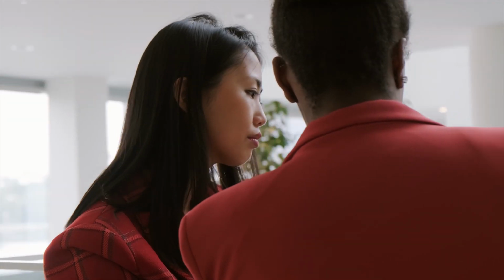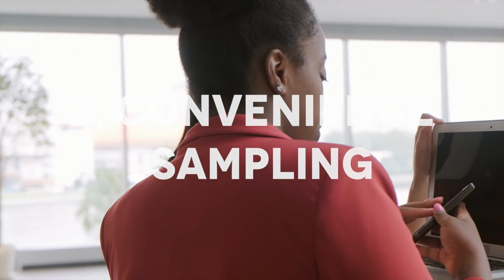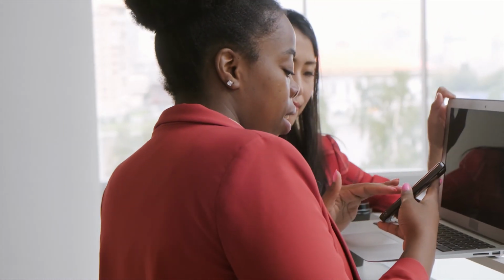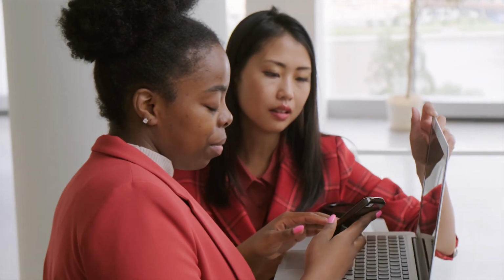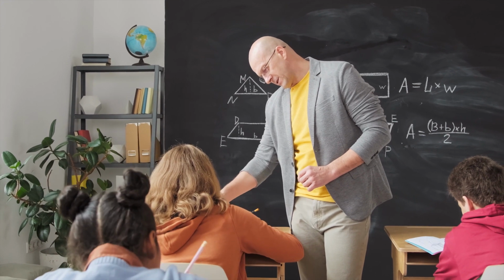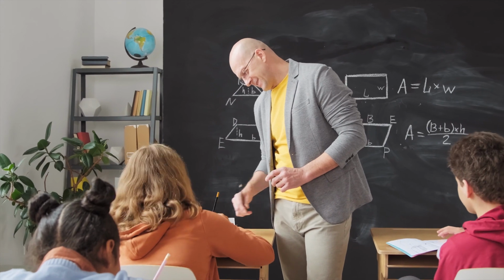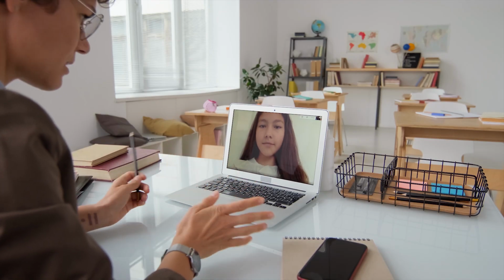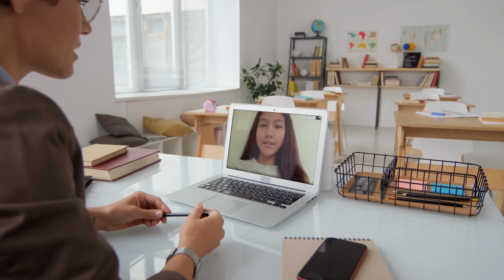Qualitative Research: Critical Scrutiny of Data and Reality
Here's our video for our project. Like this video for more content. Thank you for supporting us!